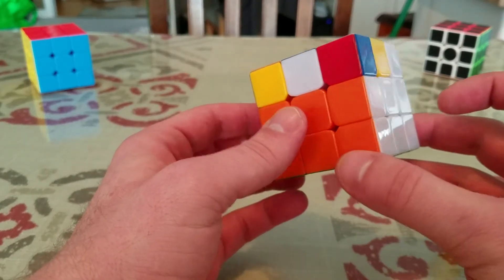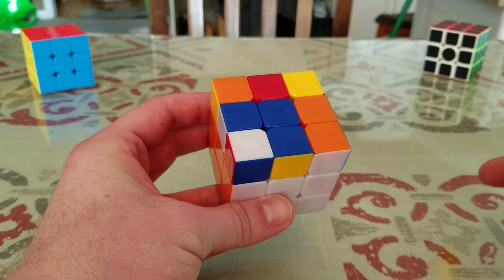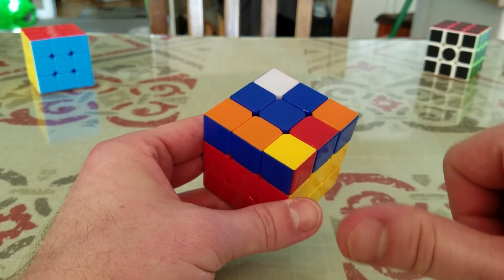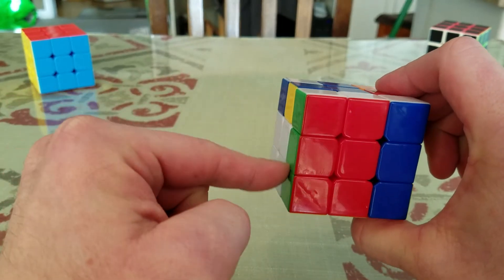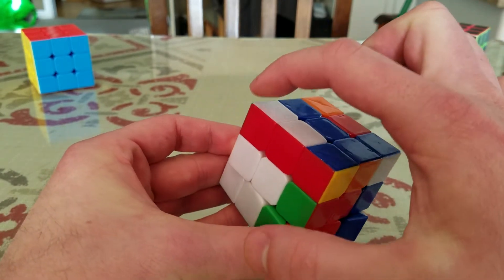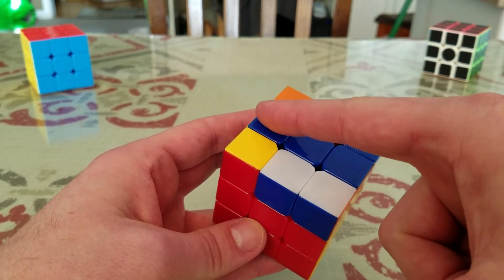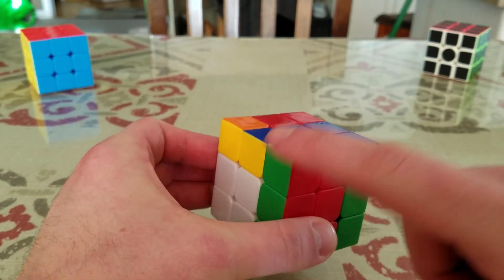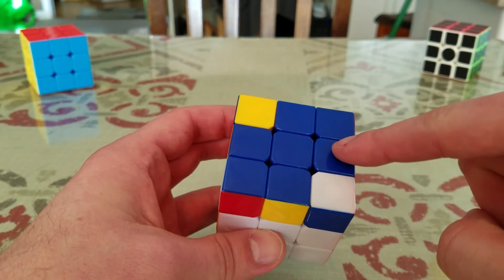Solve the 3x3 Rubik's Cube without algorithms - Step #4 - Blue Cross